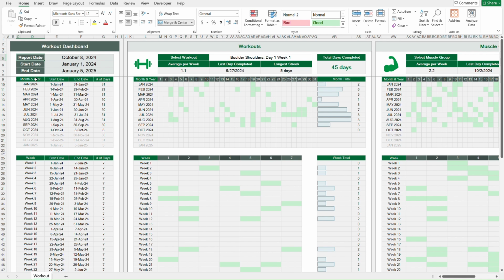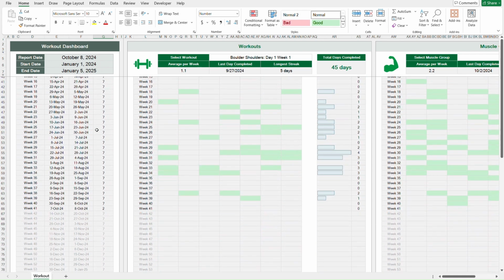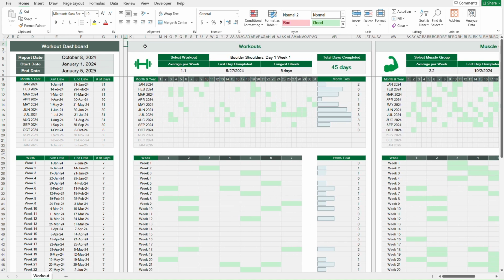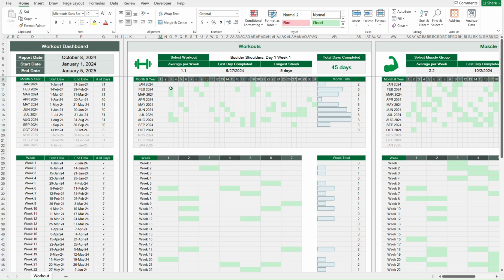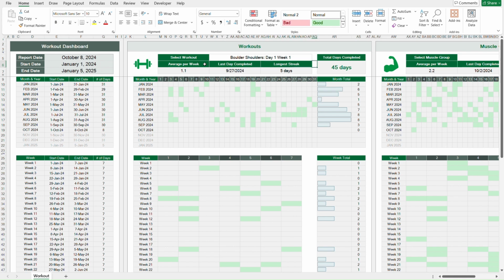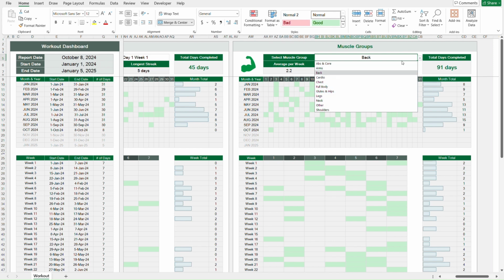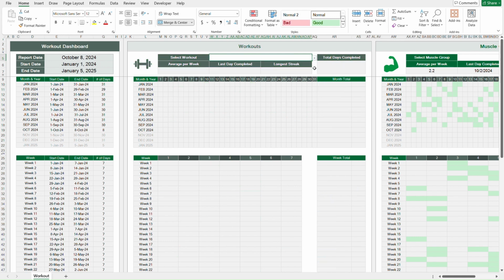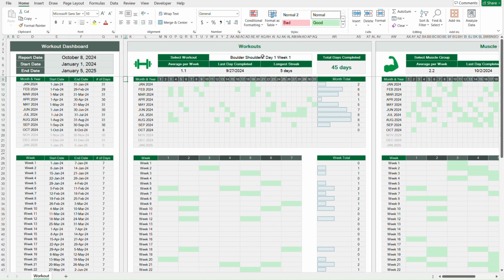Health 360 Series Dashboards: Workout Tracker - Demo - Excel Template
📌About
Evaluate your daily, weekly, and monthly performance across your workout and exercise routines, visualizing the workouts you have performed, and the muscle groups you have trained to gain a deeper and more clear insight into your efforts and progress towards your desired fitness transformation.
Unique, spectacular, and fully automated dashboards designed specifically for you to track, evaluate, and celebrate your performance across your Workouts and Exercise routines.

This walkthrough video is designed as a Demo for the Workout Dashboards implemented in the “Workout Planner Digital Wizard”, “The Ultimate Fitness Companion”, and “The Complete Edition” of my Health 360 Series Excel Templates, covering all aspects you need to know to use them.

📌 Purchase The Health 360 Complete Edition Excel Template here:
GREEN version
BLUE version
PINK version

📌 Purchase The Ultimate Fitness Companion Excel Template here:
GREEN version
BLUE version
PINK version

📌 Purchase the Workout Planner Digital Wizard Tool Excel Template here:
GREEN version
BLUE version
PINK version

📌 Video Chapters:
00:00 Overview
00:15 Dates and Parameters
02:27 Workout Dashboards
06:05 Additional Notes and Reminders

📌 Demo videos for the Excel templates implementing this template:
Workout Planner Digital Wizard – Demo

This template is part of the “Health 360 Series Excel Spreadsheets” I have created.

I will be uploading more product demos as well as Excel tutorials and mini courses to help you create your own tools!

If you are interested in Google Sheets templates, I wholeheartedly recommend checking out @thinklikeagirlboss shop